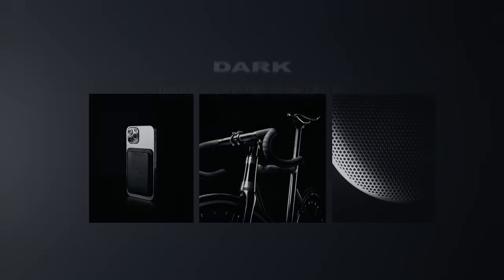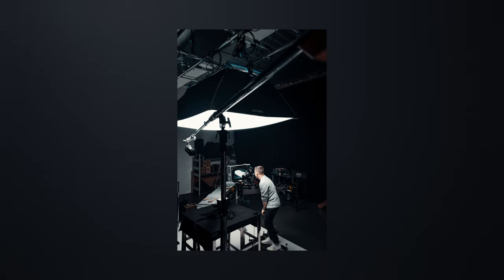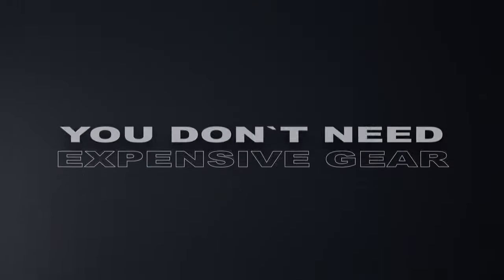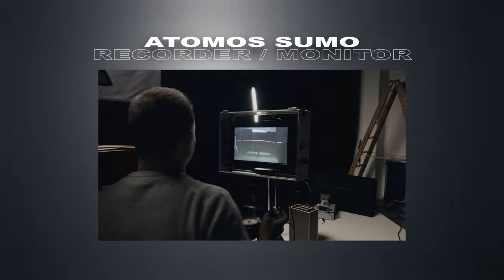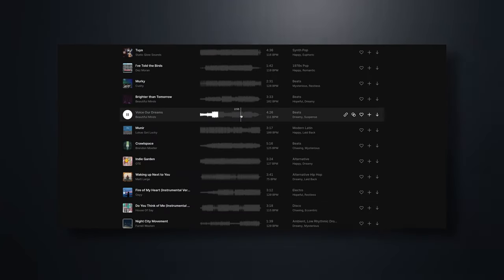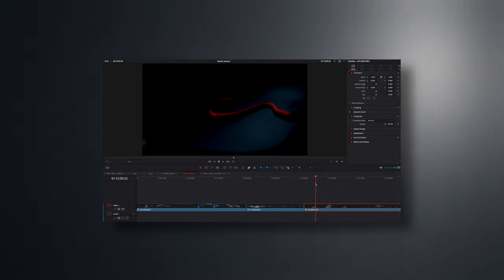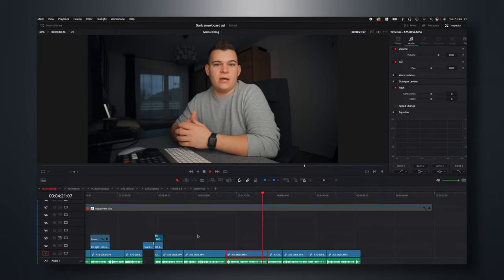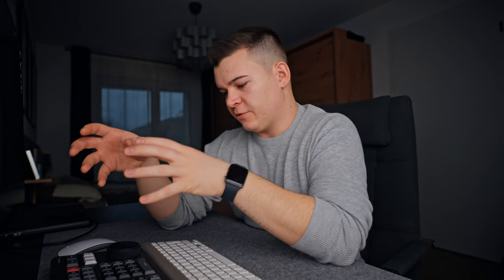Film & Edit STUNNING Commercials - (EASY Breakdown!)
This is how i filmed an commercial for a snowboard brand in the studio.

00:00 Intro
00:20 Client request
00:47 Set build
00:59 Final light setup
02:03 Camera setup
02:35 Filming the product
02:55 Editing breakdown
03:43 Client export
05:01 Outro